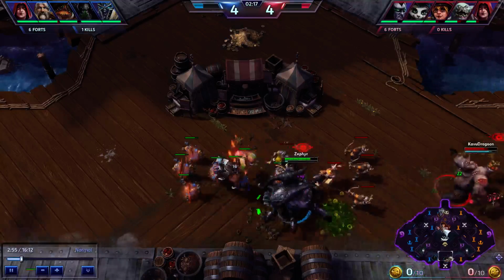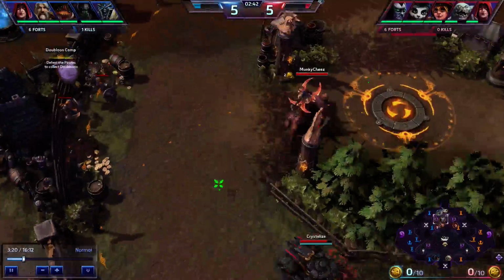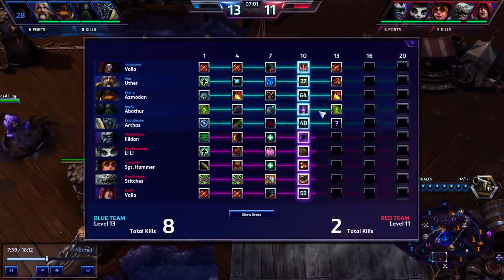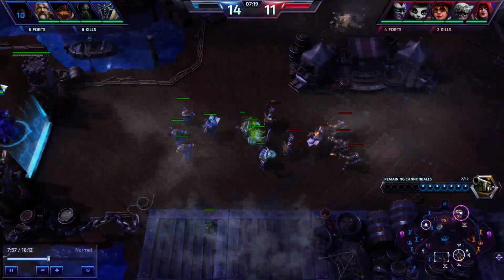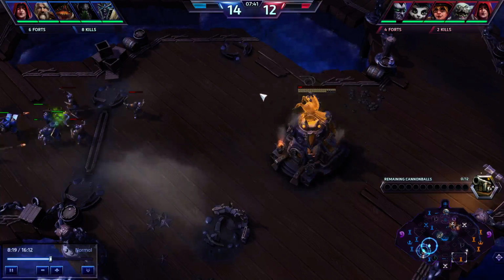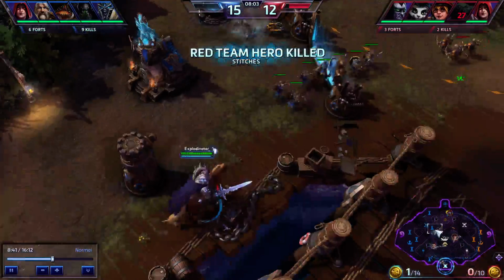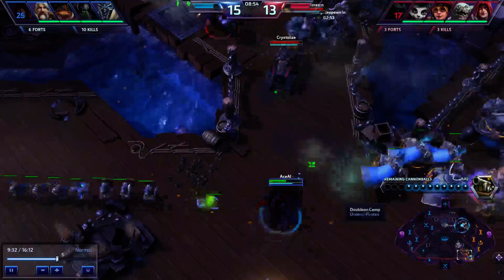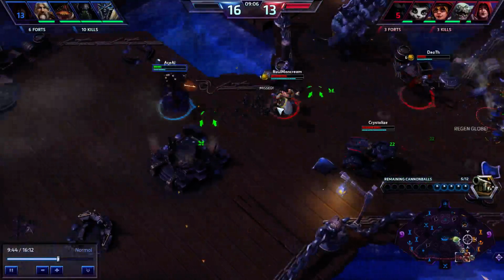Ameliorated Abathur: Blackheart's Bay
Ameliorated Abathur is an intermediate level tutorial series on how to play Abathur in Heroes of the Storm. This video covers playing Abathur on the map Blackhearts's Bay. This game is using a standard Abathur talent build.